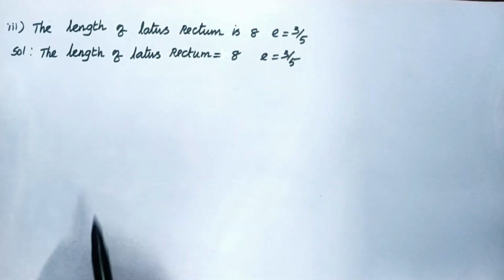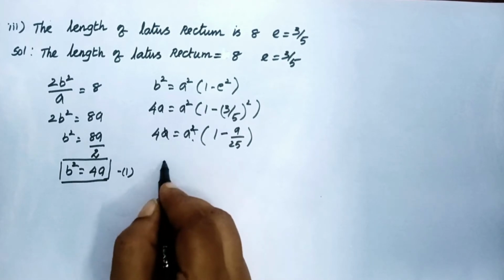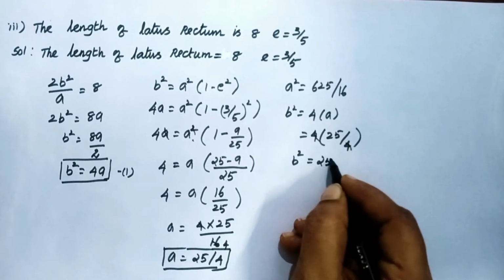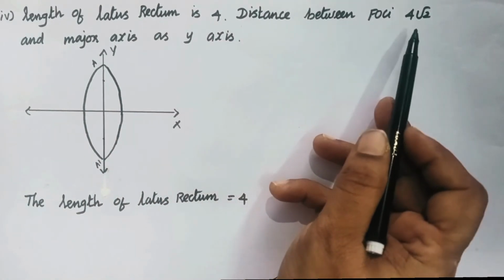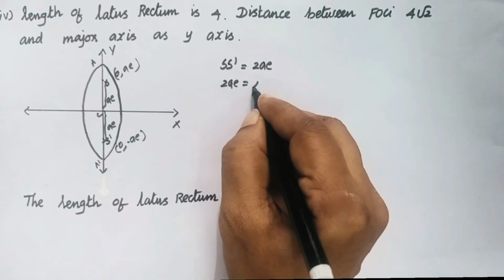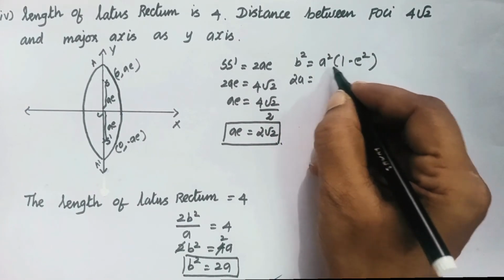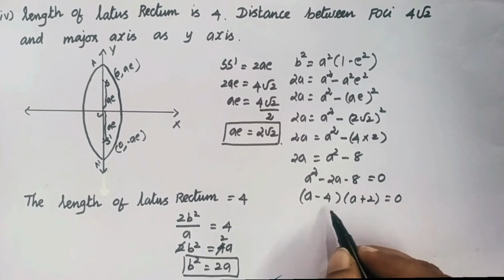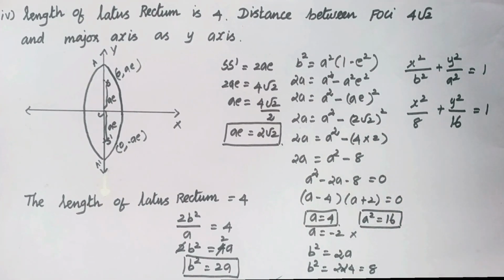12th std samacheer syllabus EX:5.2 Q.No 2 (iii) (iv) /Two Dimensional Analytical Geomentry II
12th std samacheer syllabus EX:5.2 Q.No 2 (iii) (iv) /Two Dimensional Analytical Geomentry II
lilke